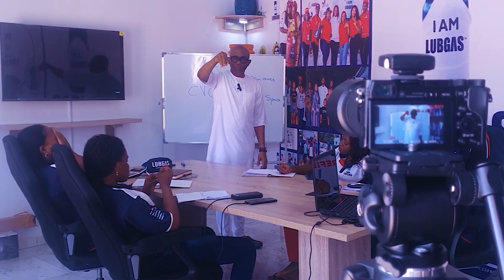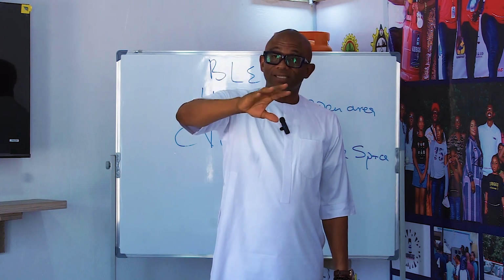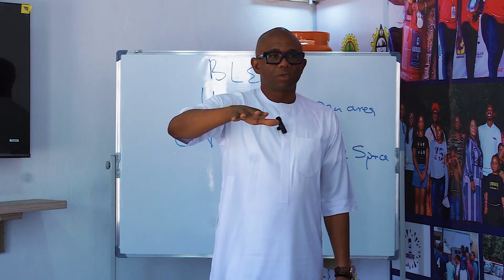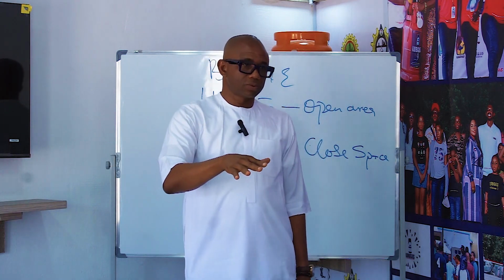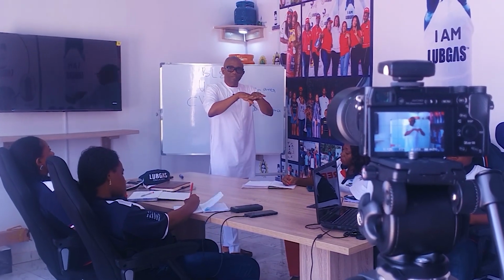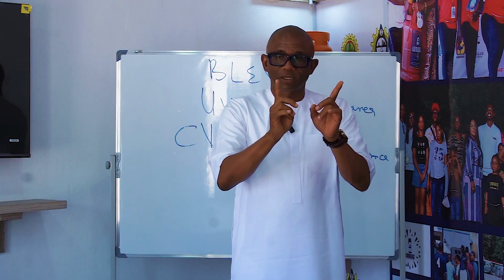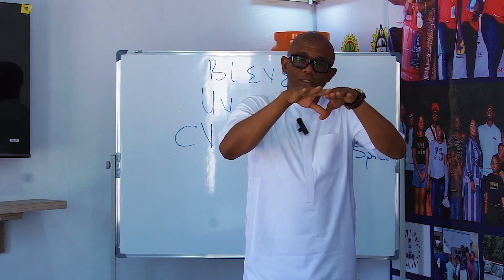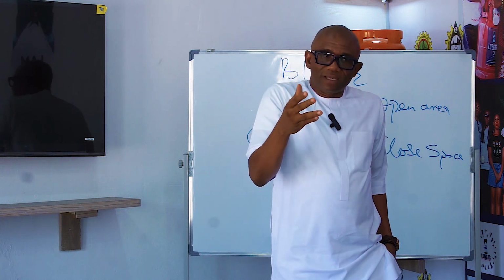The causes of Gas Explosion (UVCE) and How to prevent it | Lecture time with Mr Kingsley Ugwu